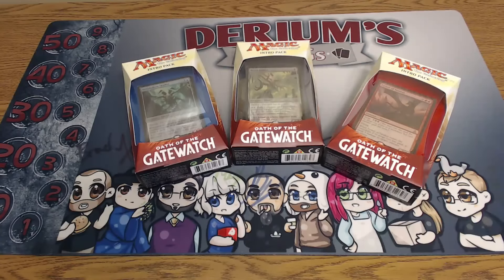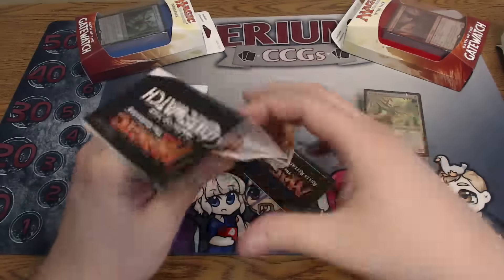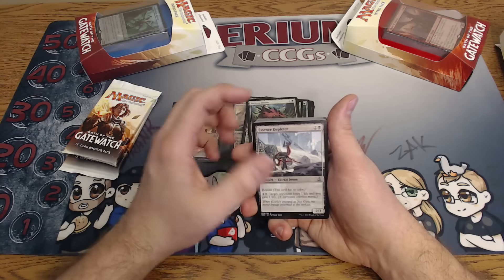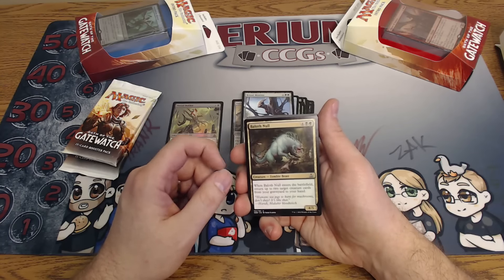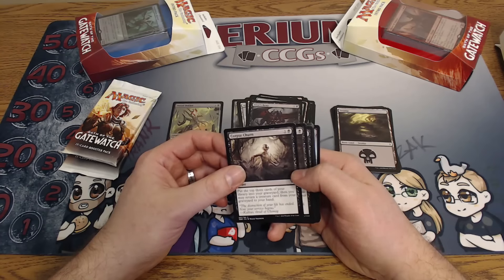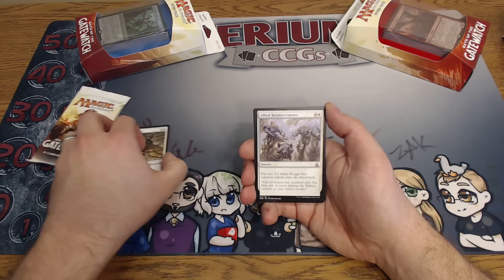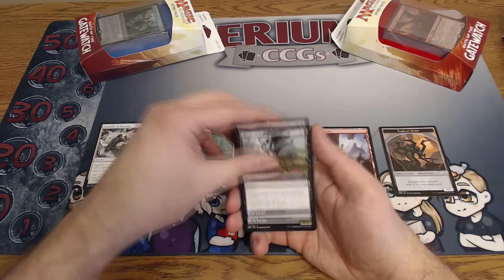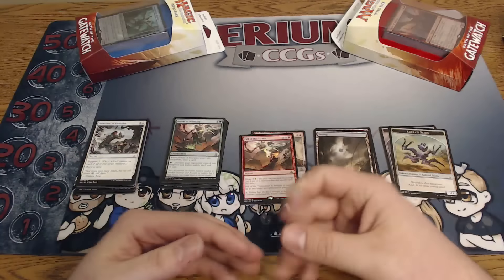Vicious Cycle - Oath of the Gatewatch Intro Pack Opening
Estimated Value at time of Opening: $8.89

1 Altar's Reap
1 Baloth Null
1 Blighted Woodland
2 Blisterpod
2 Bone Splinters
1 Brood Monitor
1 Broodhunter Wurm
2 Carrier Thrall
2 Corpse Churn
1 Dread Defiler
1 Essence Depleter
1 Evolving Wilds
2 Fertile Thicket
9 Forest
1 Grasp of Darkness
1 Kozilek's Pathfinder
2 Loam Larva
2 Natural Connection
2 Netcaster Spider
1 Null Caller
2 Oblivion Strike
1 Pulse of Murasa
2 Rot Shambler
2 Seed Guardian
1 Smothering Abomination
2 Stalking Drone
8 Swamp
1 Vines of the Recluse
1 Voracious Null
4 Wastes